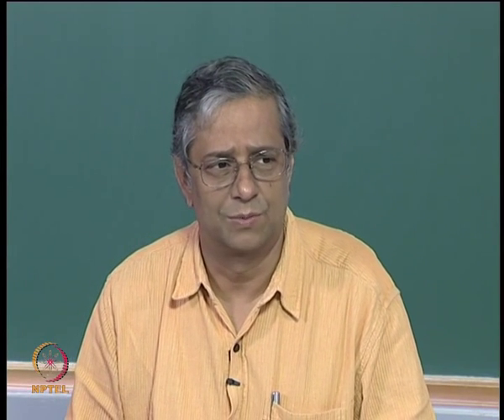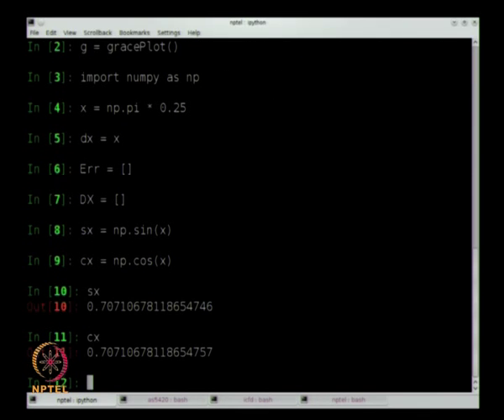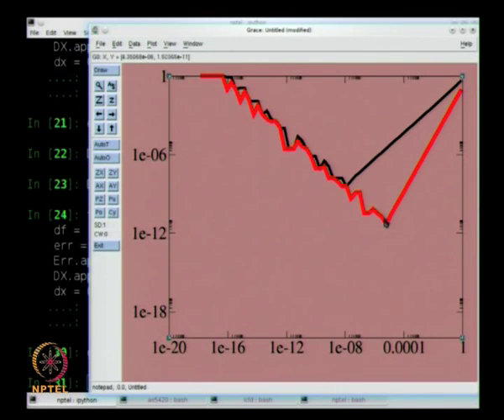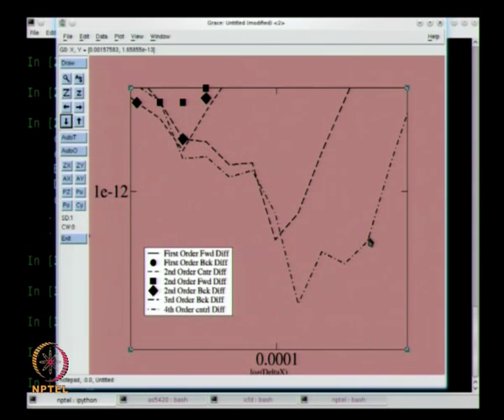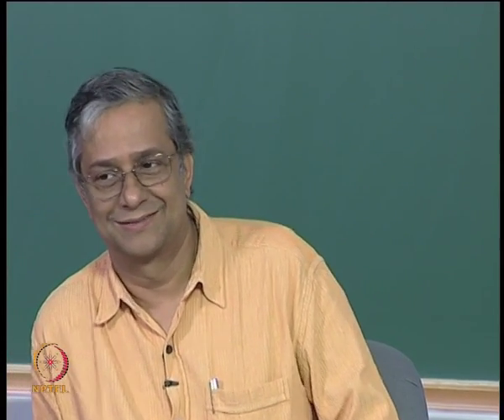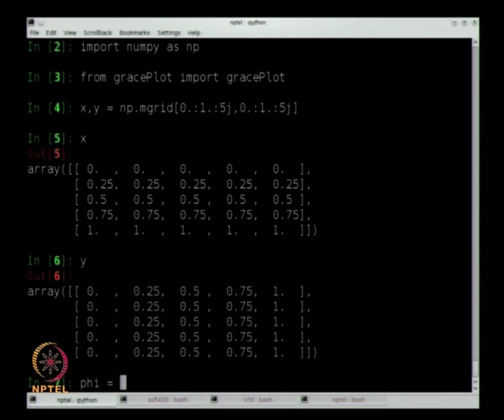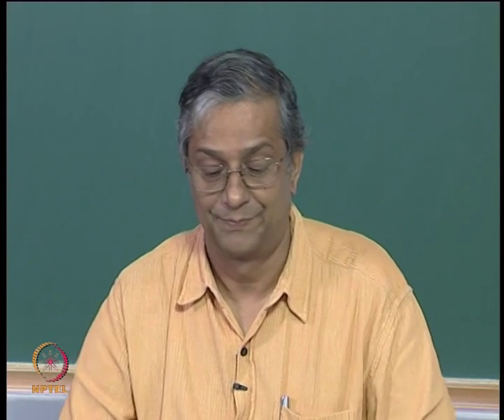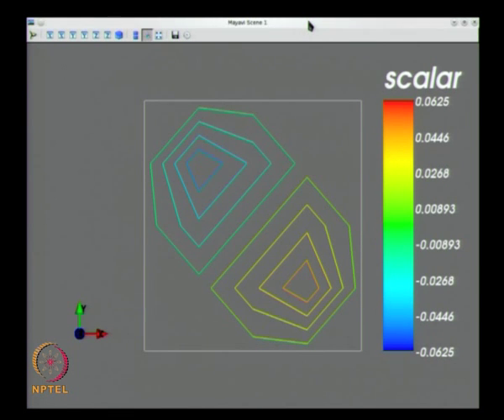Mod-01 Lec-13 Demo - representation error, Laplace equation